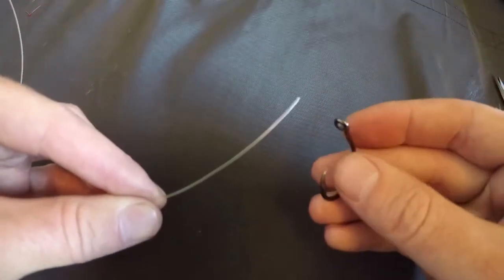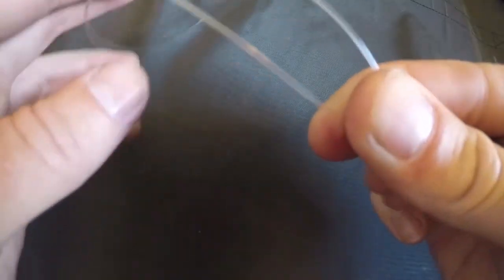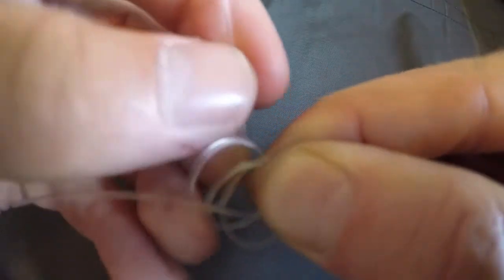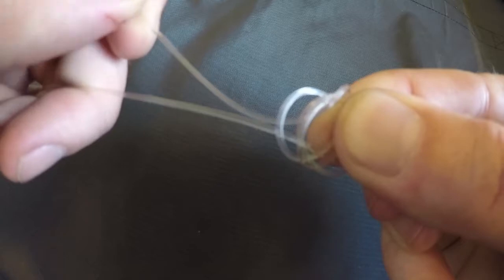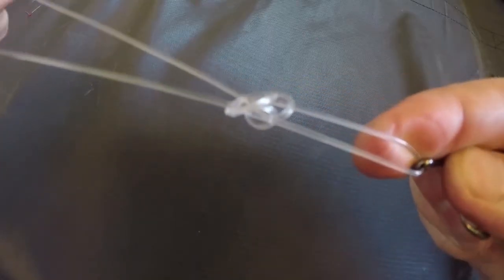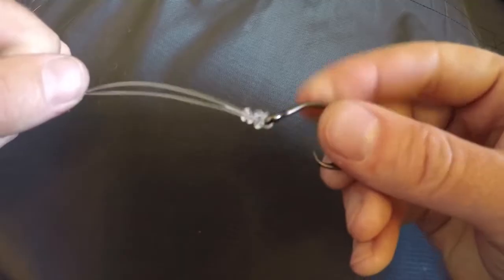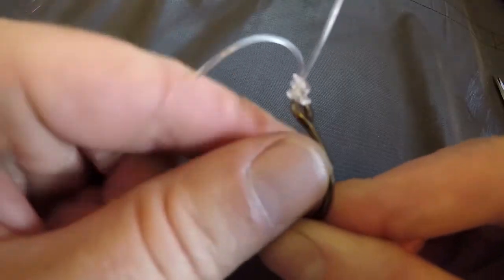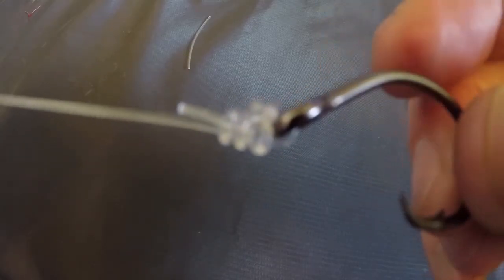Best knot for 100lb or Bigger Fluorocarbon or Mono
This week Jeremy shows you the best knot for tying 100lb 150lb 200lb Fluorocarbon or mono. Big fluorocarbon is not an easy line to tie knots but this knot is easy to learn and strong as the line itseft